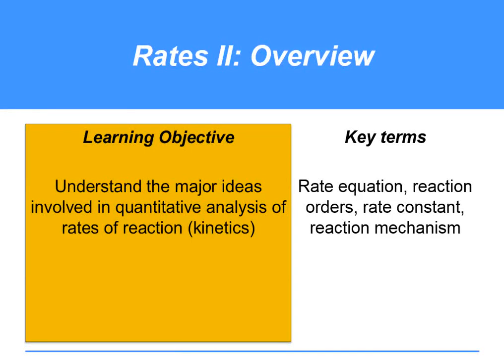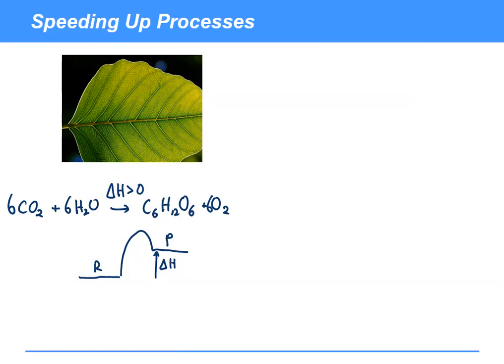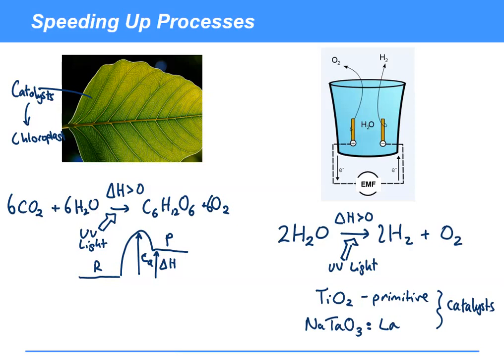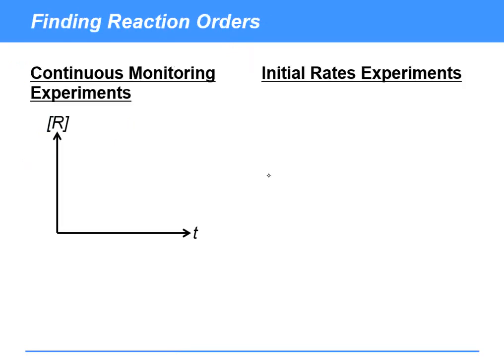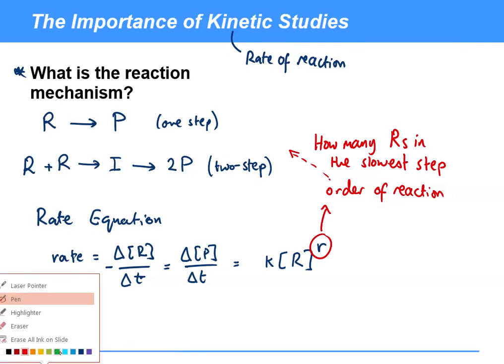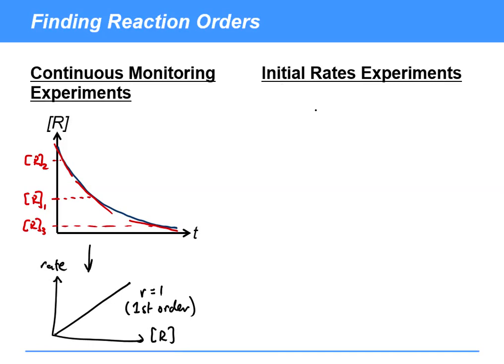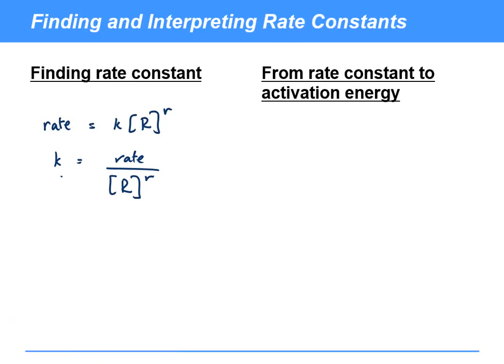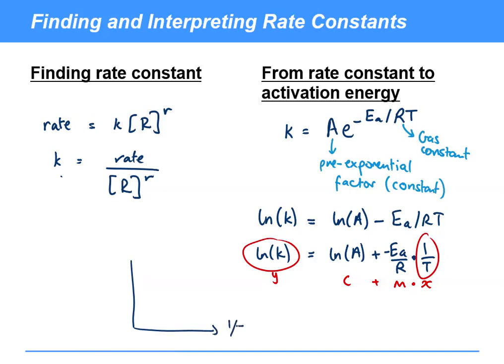KAC25.1 - Rates II: Overview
Overview of the Rates II topic